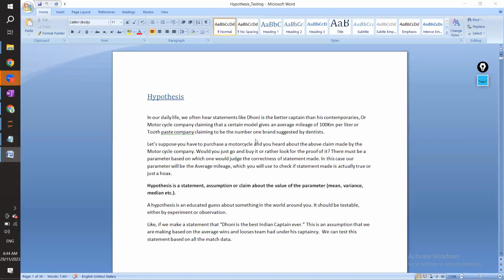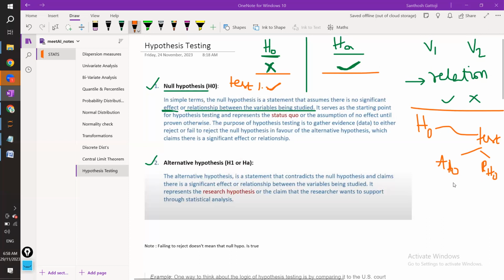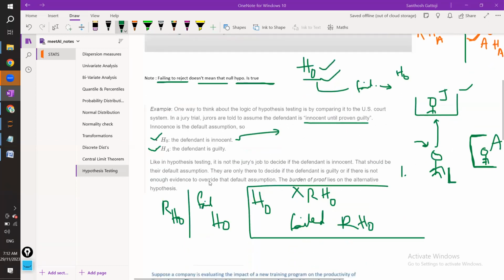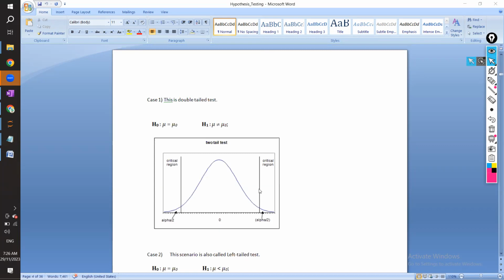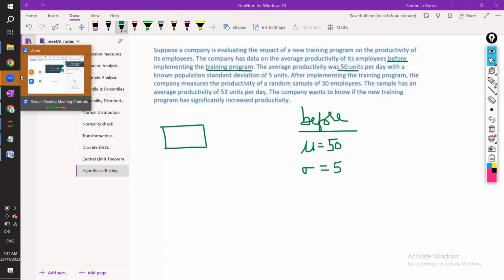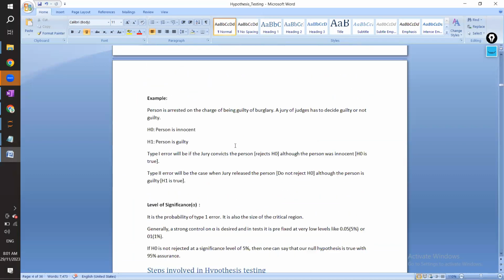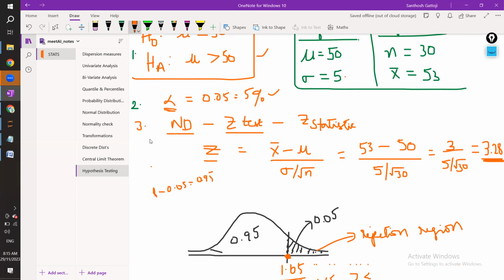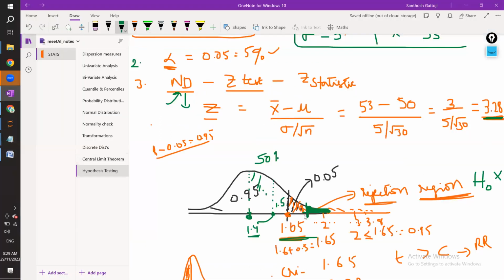meetAI_stats30_HypothesisTesting-I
HypothesisTesting-I
Null hypothesis
Alternate Hypothesis
Alpha
critical region
rejection region